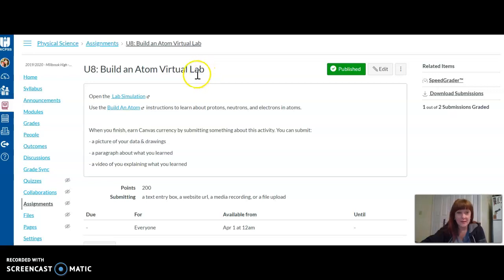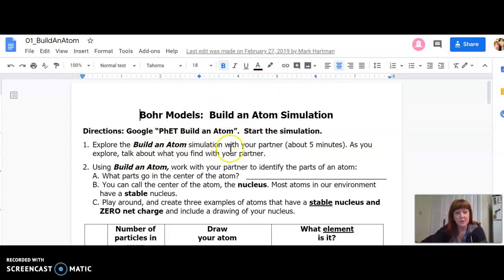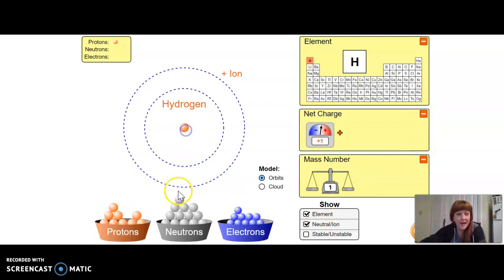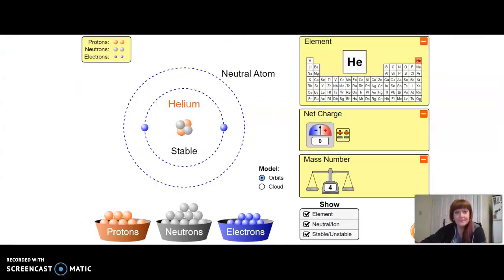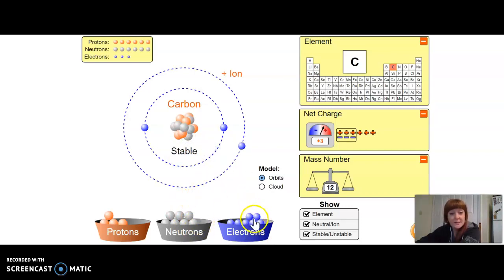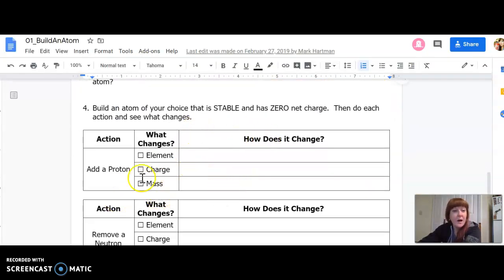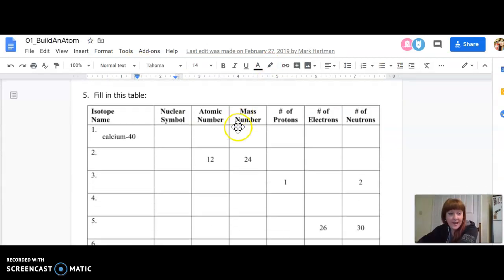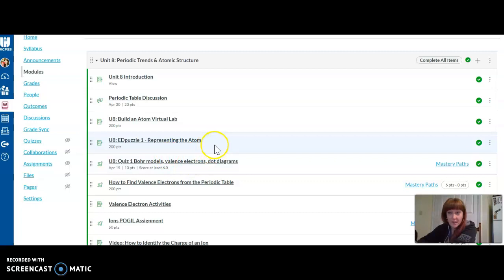Build an Atom Virtual Lab Instructions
Instructions and hints for completing the Build an Atom Virtual Lab assignment